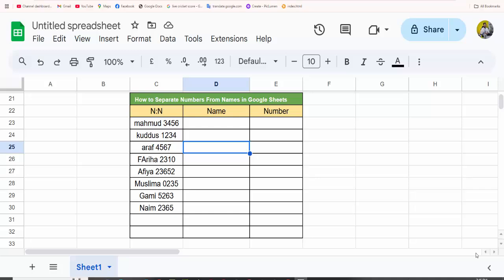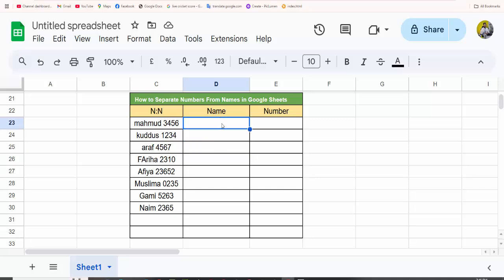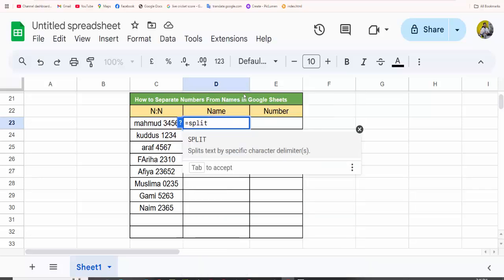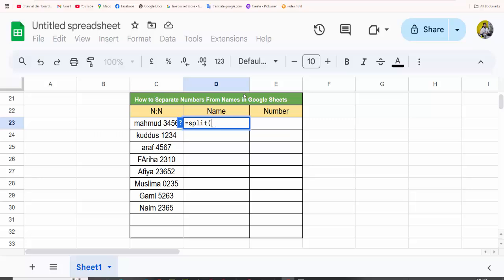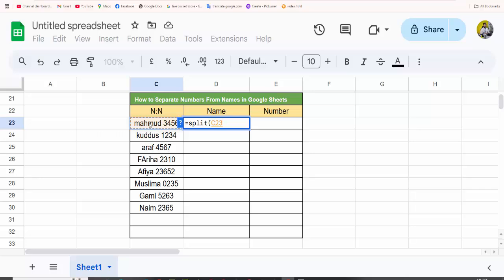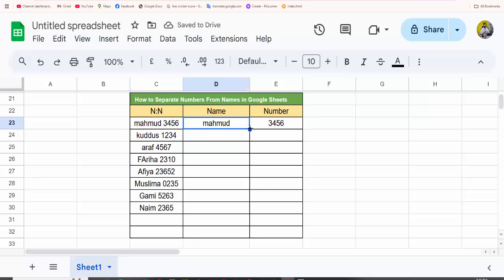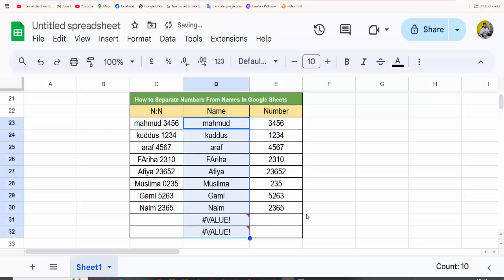How to Separate Numbers From Names in Google Sheets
Learn how to easily separate numbers from names in Google Sheets! Whether you're organizing data or cleaning up a messy spreadsheet, this step-by-step tutorial will show you how to extract numbers and text using Google Sheets' built-in functions like SPLIT, REGEXEXTRACT, and more. Perfect for beginners and advanced users alike!

💡 What you’ll learn in this video:
✔️ Separating numbers from names using formulas
✔️ Using REGEX for advanced data extraction
✔️ Tips to simplify data organization